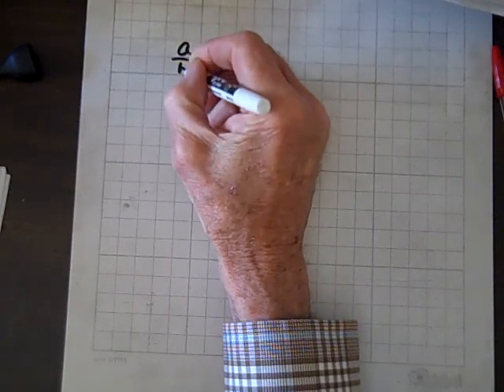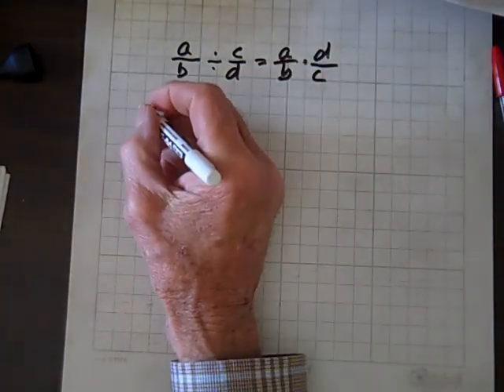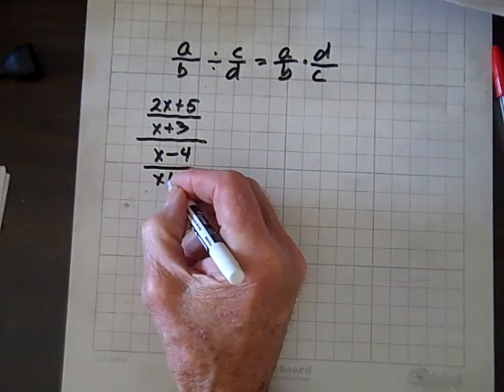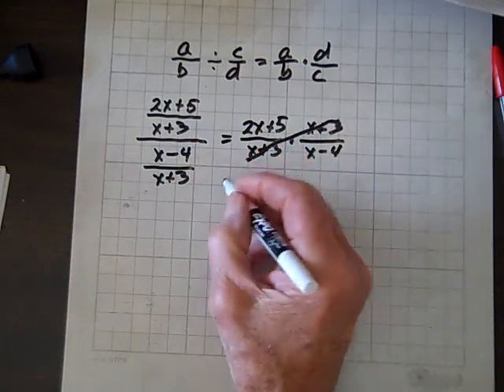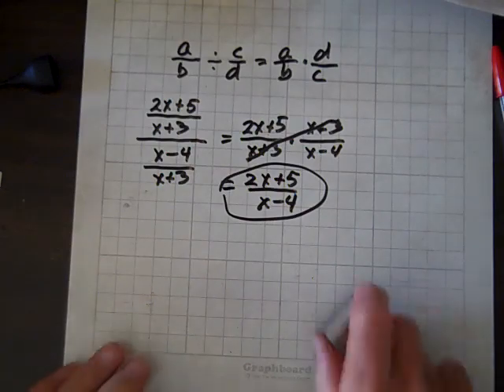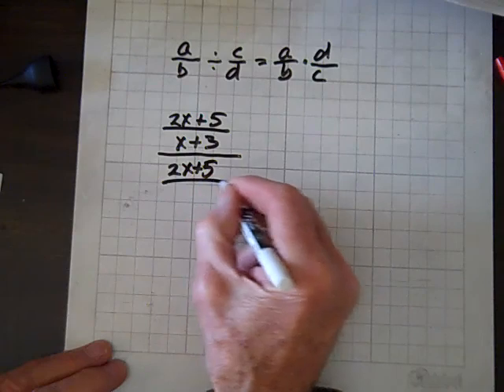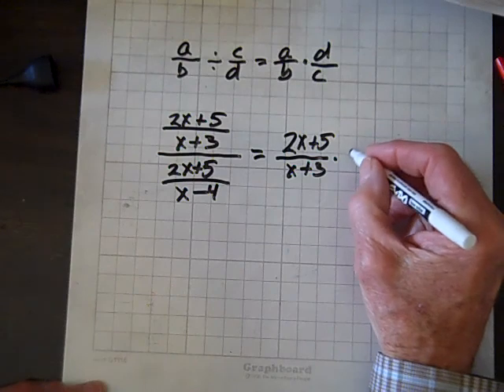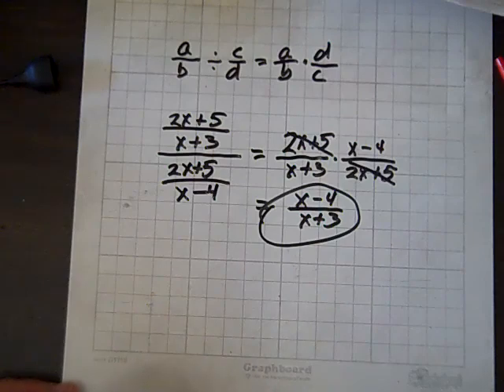College Algebra Rational Function Division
Divide rational functions.